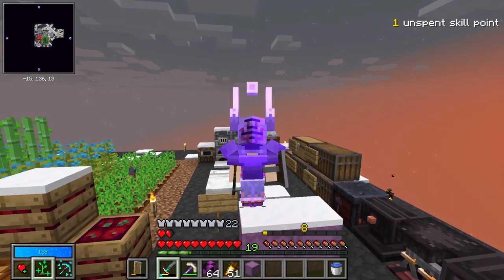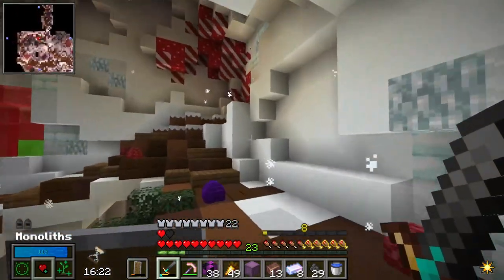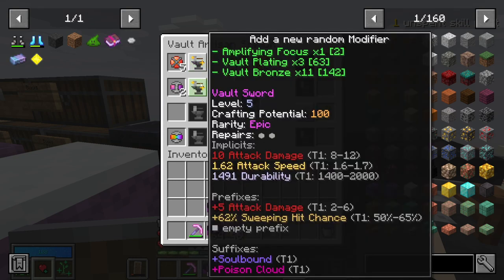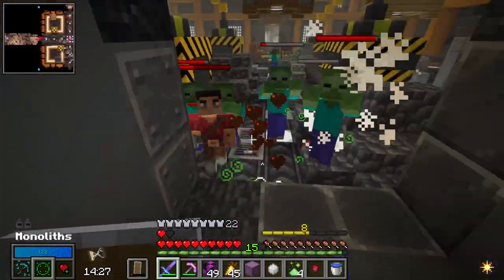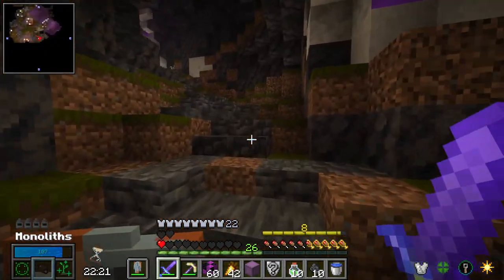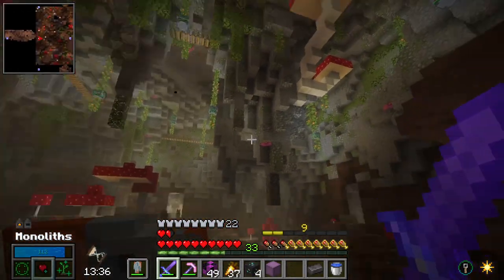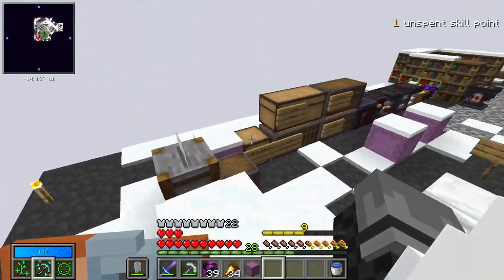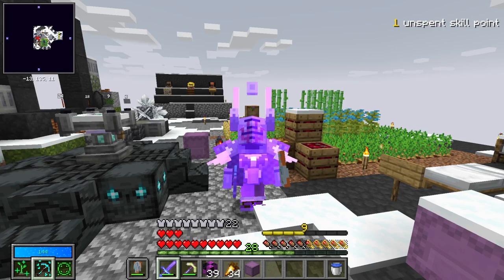4 Vaults 1 Video!....And an OMEGA chestplate! Vault Hunters 1.18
I ran 4 vaults all in 1 video! In some of the vaults I also found some CRAZY rooms. I also got SUPER lucky again and got an OMEGA chestplate!